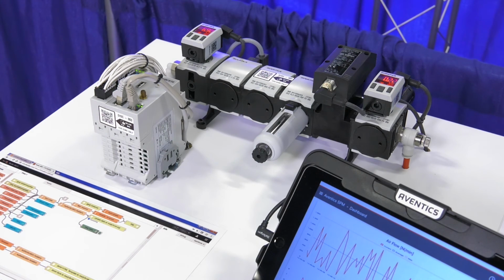Understanding Air Requirements of Your Equipment with the Smart Pneumatics Analyzer (SPA)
Mark Densley explains how SPA helps customers solve challenges like measuring compressed air consumption over time, to obtain an overall picture of energy usage.